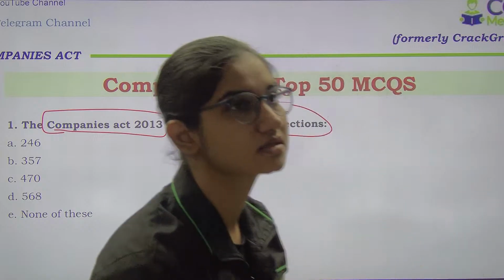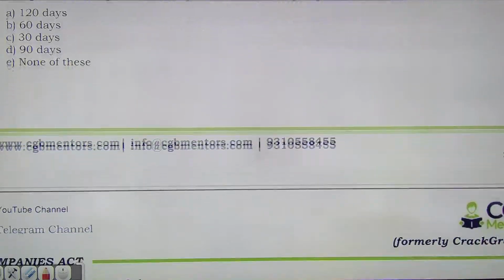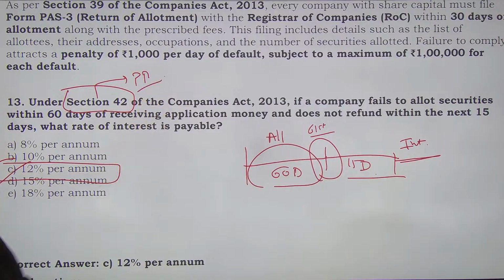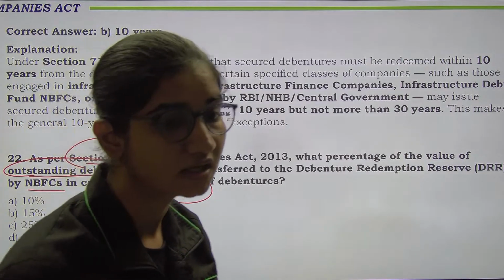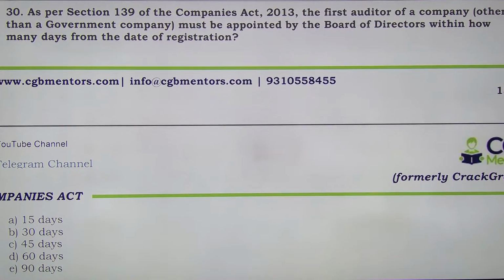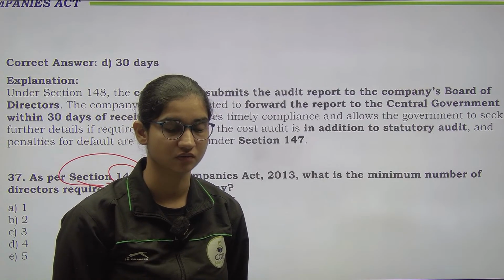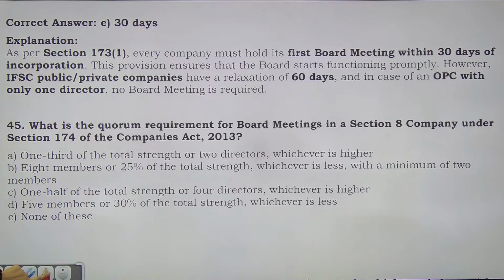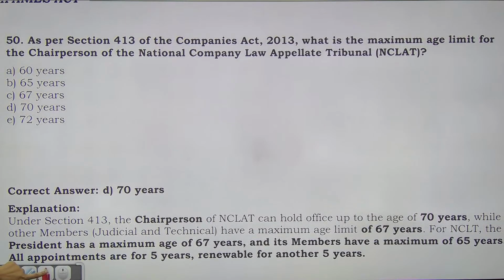Top 50 Companies Act MCQs | PFRDA Grade A 2025 Expected MCQs | Most Important Questions for Exam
PFRDA Grade A 2025 Preparation | IFSCA 2025
This session covers the most important and exam-oriented questions from the Companies Act that are highly expected in PFRDA Grade A 2025

📢 Top 100 Last Minute MCQs PDFs for PFRDA Grade A 2025 are LIVE! Perfect for quick revision & exam boost.

👉 What you’ll learn in this video:
✅ 50 Most Important Companies Act MCQs
✅ Based on latest exam pattern
✅ Useful for PFRDA Grade A 2025, SEBI Grade A, RBI, NABARD, and other Regulatory Body Exams

👉 Watch till the end to strengthen your conceptual clarity and improve accuracy.
📚 Perfect for aspirants looking for smart, targeted, and effective preparation.